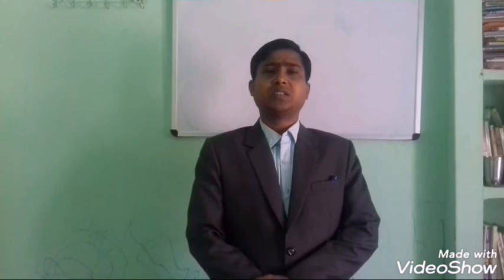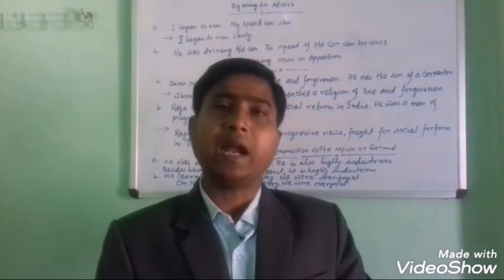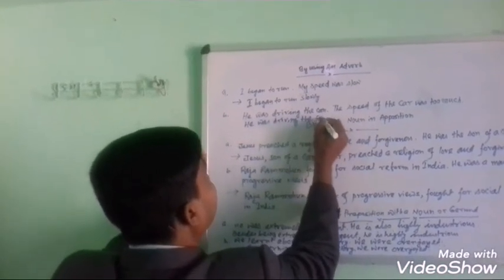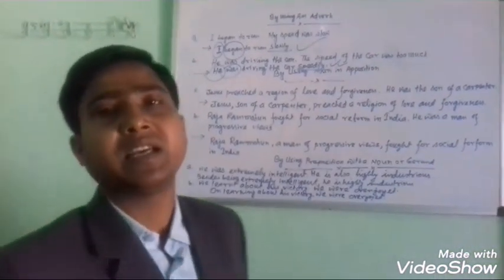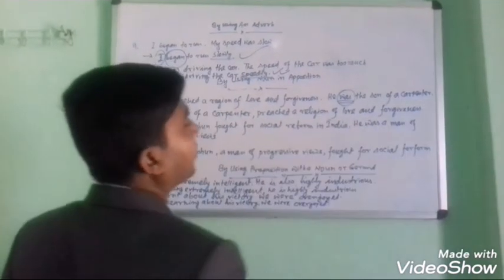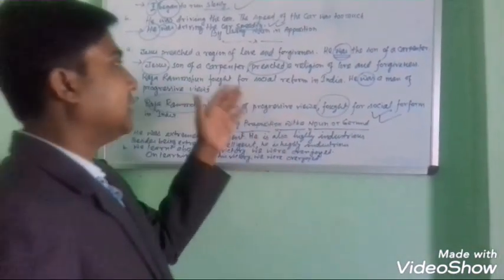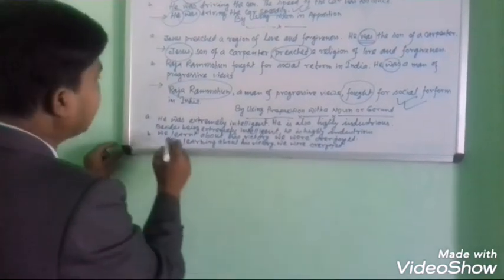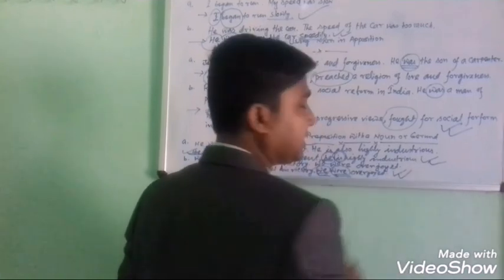JOINING IN SIMPLE SENTENCE PART-2